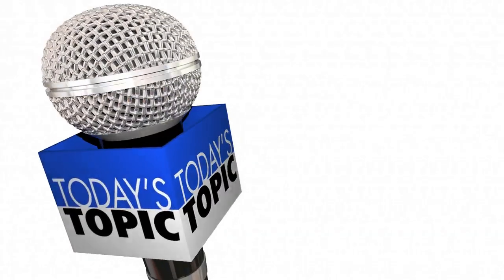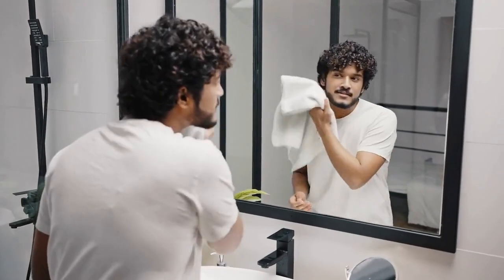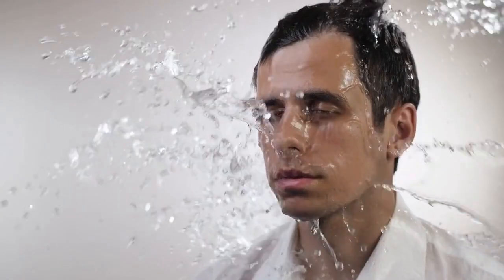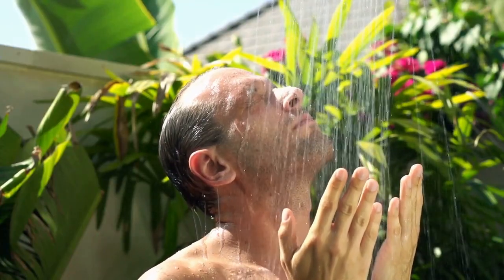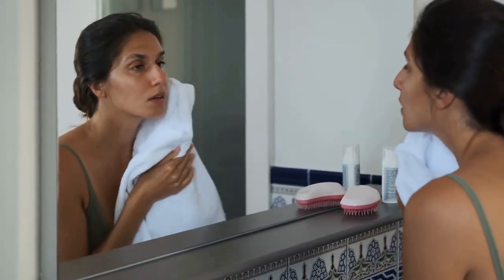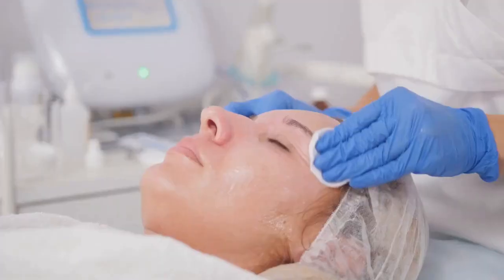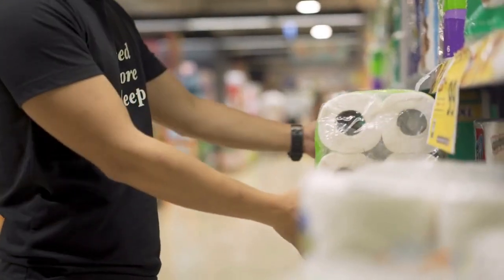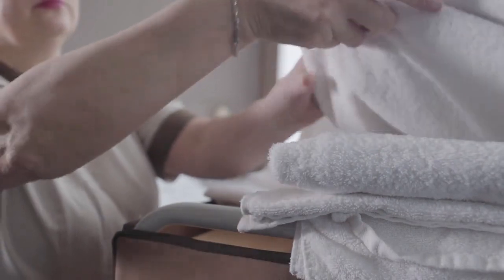Unbelievable Facts About Washing Your Face! Will Paper Towels Shock You?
n this video, we'll learn some unbelievable facts about washing and drying our faces. Will paper towels shock you? Find out in this video!

As you know, washing and drying your face is essential for keeping your skin healthy. In this video, we're going to learn some surprising facts about washing and drying our faces. From how washing and drying our faces affects our skin to the importance of using face wash, this video is packed full of information you won't want to miss!